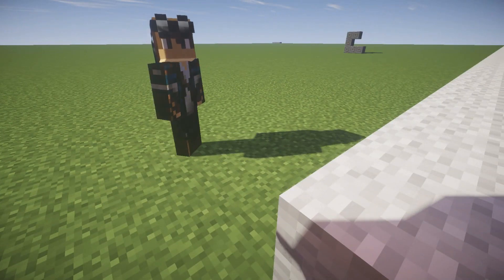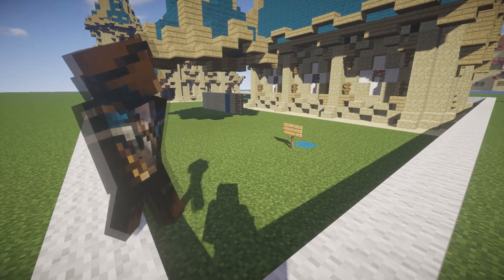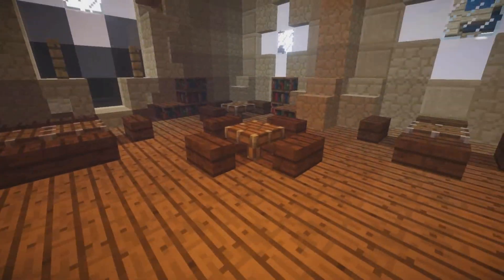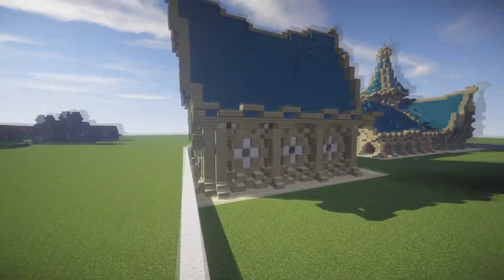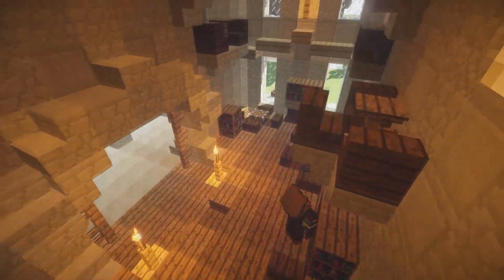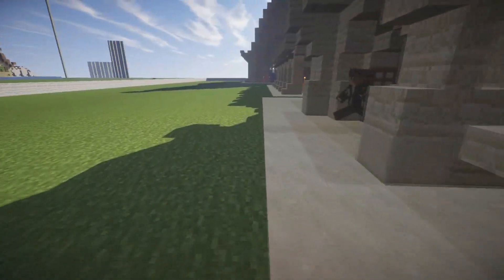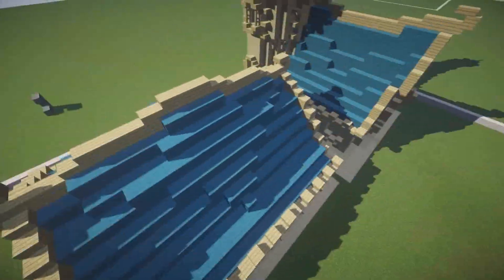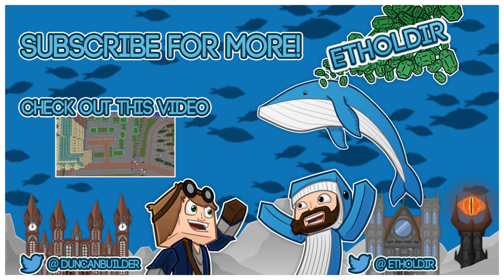KorraCraft #14 - Eastern Air Temple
In this series we will be showing our builds on the KorraCraft Server but also the awesome landscape and builds made by other builders! :)

If you like our work, please help us out by sharing this video and promoting this channel!

Leave some feedback for us down in the comments!

or YouTube Database